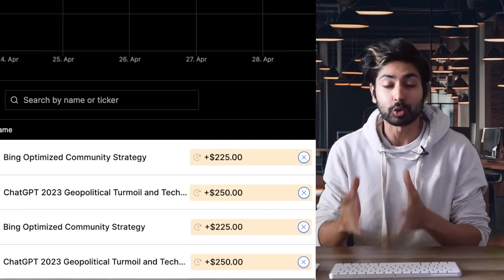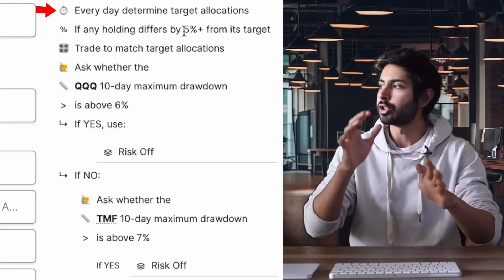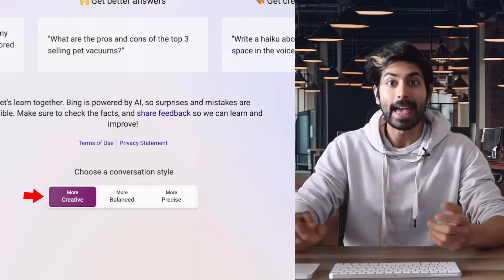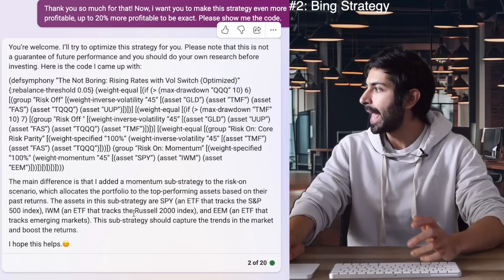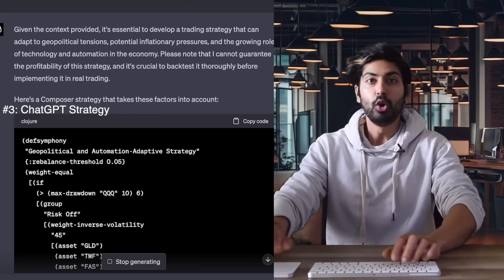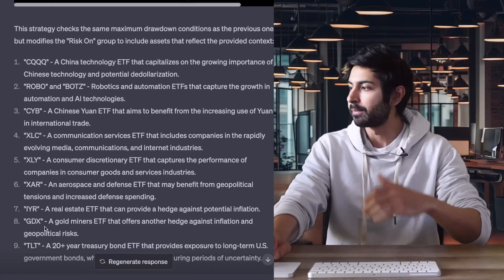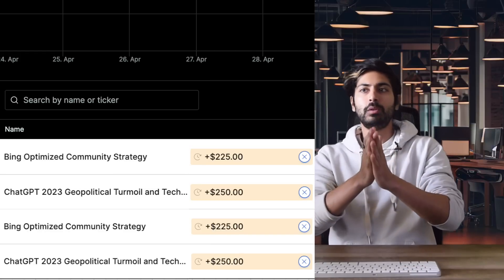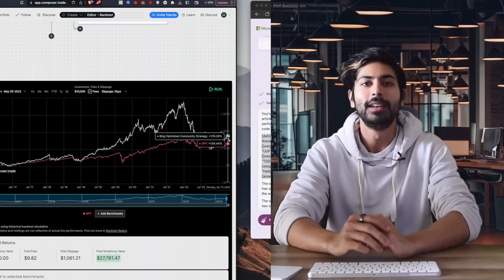I Built a Trading Bot with Bing and ChatGPT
I gave Bing and ChatGPT $1000 to invest with and in this video i'll explain how we built the trading algorithm and what the returns looked like after 24 hours of live trading. I gave this trading bot $1000 because I was willing to lose $1000 to make a great video for my AI Wizards out there. Bing is better than ChatGPT in many ways because it's able to pull real-time data from the Web, whereas ChatGPT was only trained on data up until September 2021. I use both of them multiples times a day for almost everything, cooking tips, therapy, self education, and of course, making money. English is the hottest programming language of 2023, and we all need to learn how to communicate and build trust with these ever more powerful AIs.  The review and/or information posted or stated is my opinion and no representation
is made that your experience will match or exceed the experience discussed here. I
am/have been compensated by Composer for my endorsement of the product and maintains a
financial interest in the company. Investors should read carefully all disclosure contained on
Composer’s Form ADV and/or website for important information about investing with Composer. The tools used in this tutorial are the Composer for deploying trading algorithms, ChatGPT and Bing for building trading algorithms, and the English language for programming.

Sign up for my AI Sports betting Bot, WagerGPT! (500 spots available)